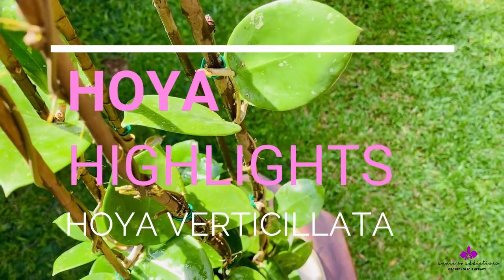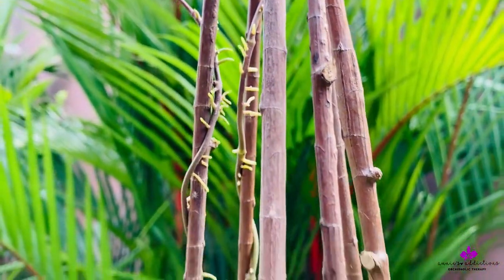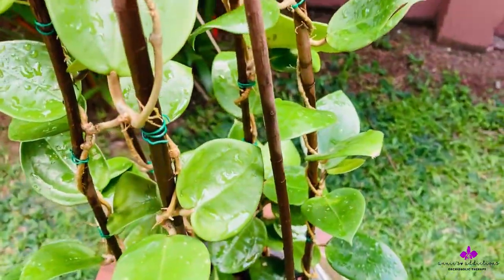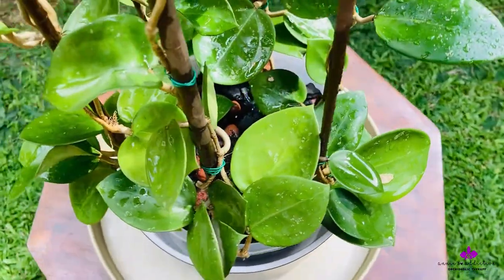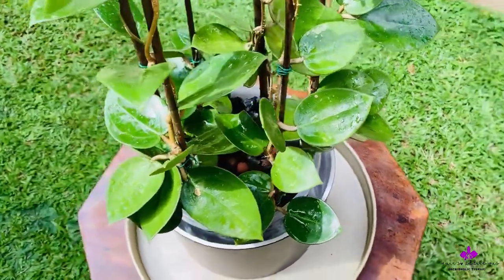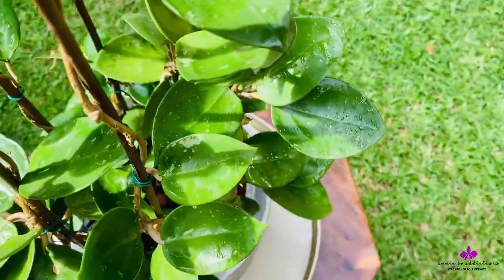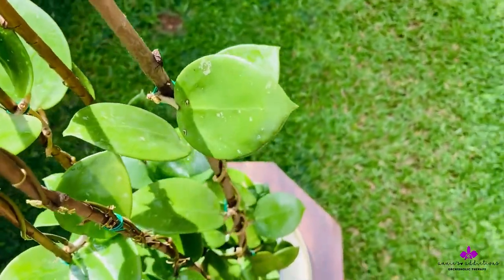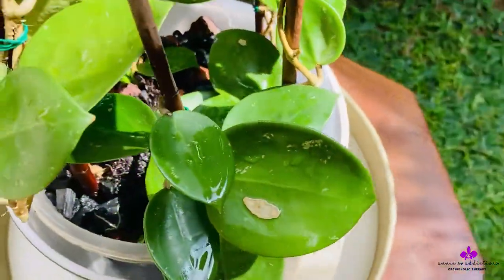Hoya Highlights | Hoya Verticillata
Hello everyone! Hope you enjoy the new video!